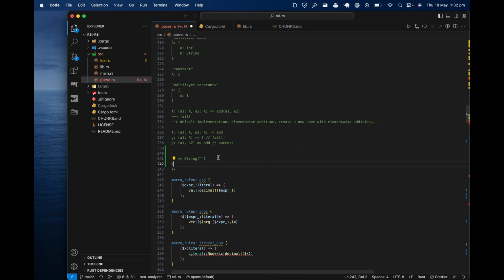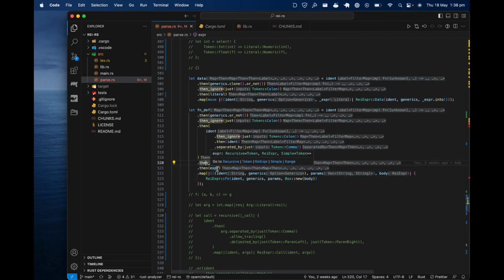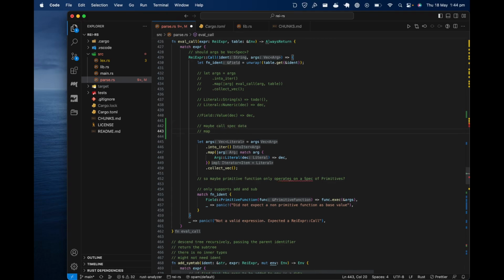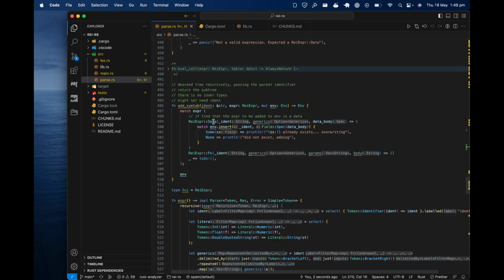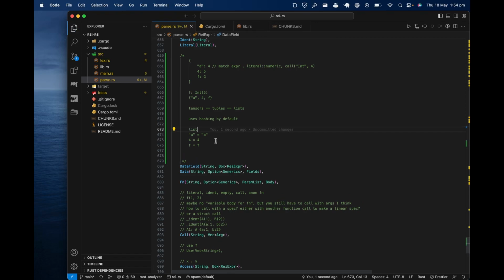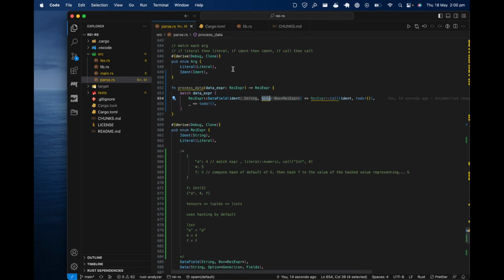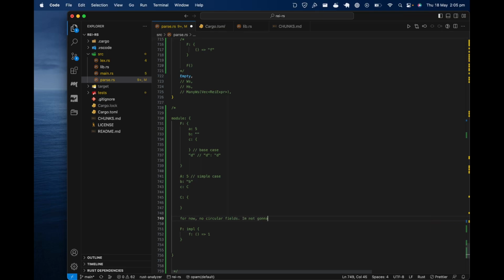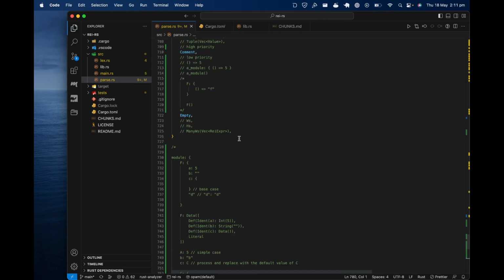Rei Language Implementation factoring new ideas